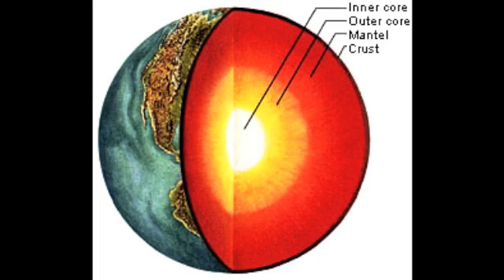Inside Earth: Density Affects the Internal Structure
I made this for my IPT 286 class at BYU.  Enjoy!